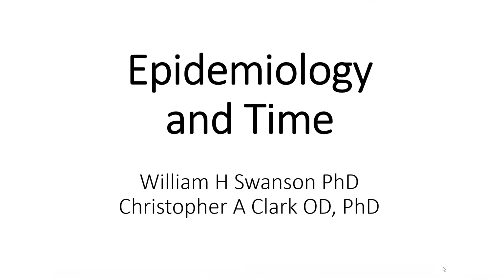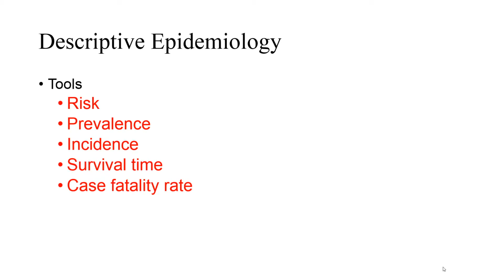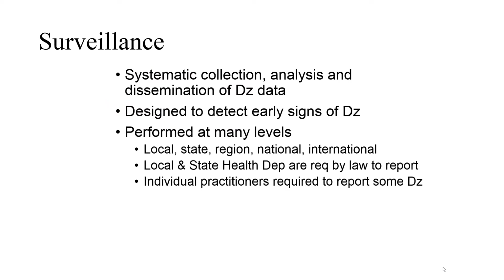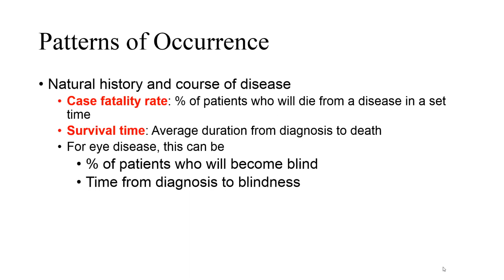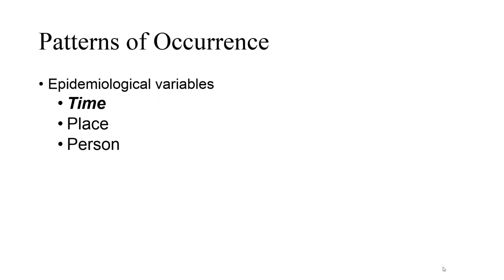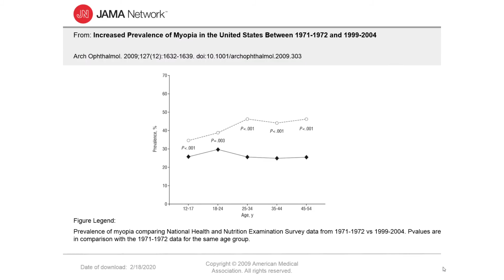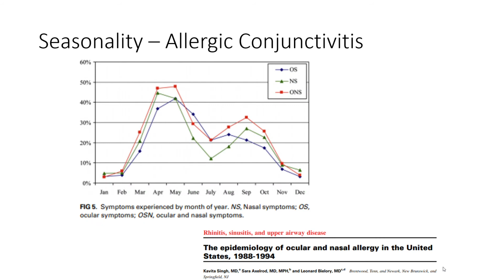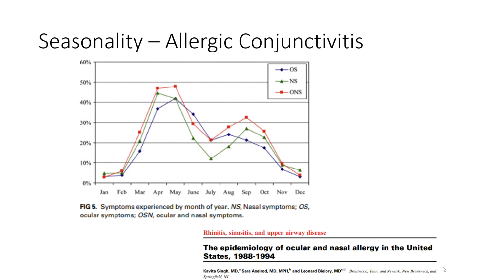Epidemiology and its relationship to time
How does time change the patient base and disease base in optometry and ophthalmology practice